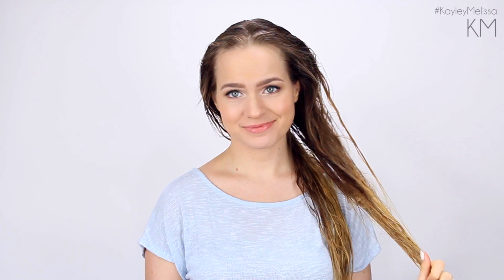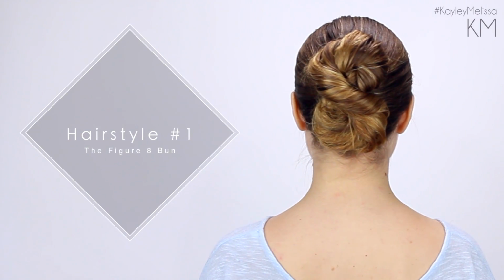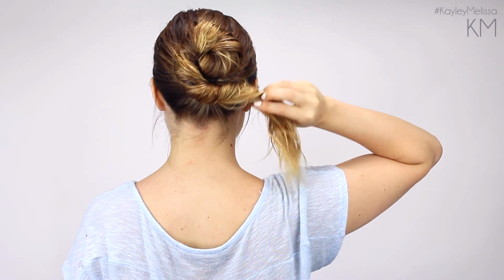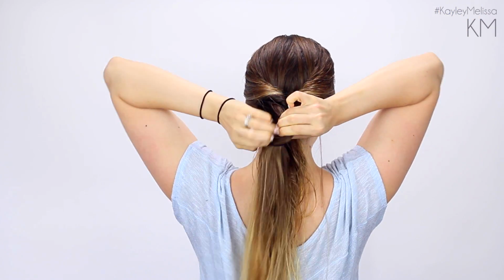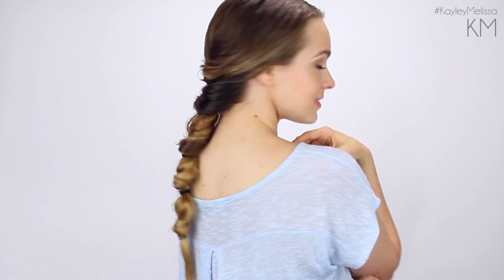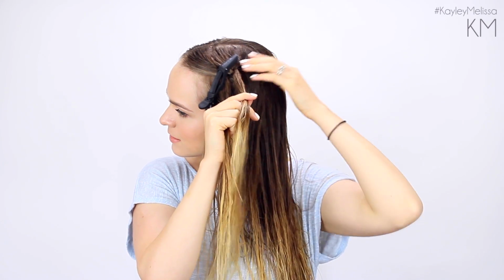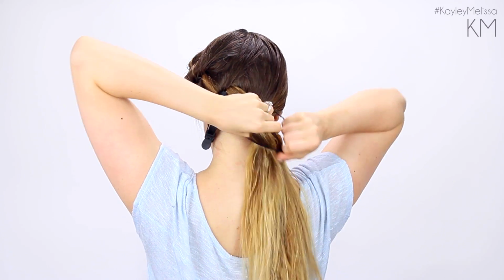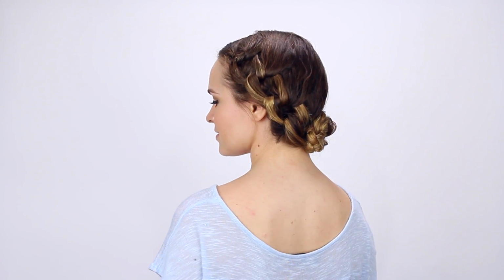3 Quick Wet Hairstyles!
Woohooo! Two videos in a few days! I hope you guys like these!! I wanted to make a wet hairstyles tutorial with really wearable and pretty hairstyles. Hope you like :D!

❤All Wands $28! Code: GOTTACURL

❤Silhouette Straightener $26! Code: SMOOTHDEAL

-Moroccan Oil Treatment Light
-Kardashian Beauty Blow Dry Cream
-Wet Brush
-Mariana Hair Pins (Any hair pins will work! Just make sure it's with the thicker metal, not the super thin metal - those are useless!)

Shirt: I've had it for years and years! Idk anymore ;D
Lips: Colourpop Lippie Stick in Deja
Nails: Julep Vanna